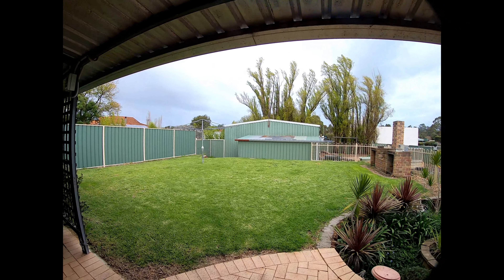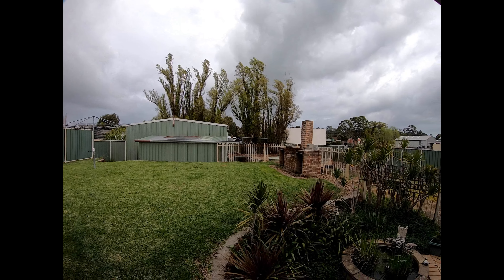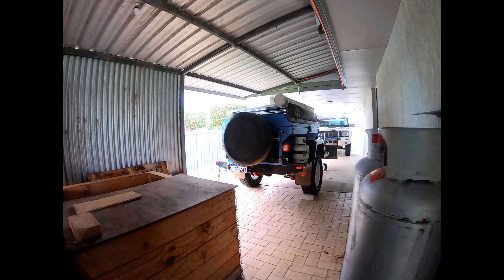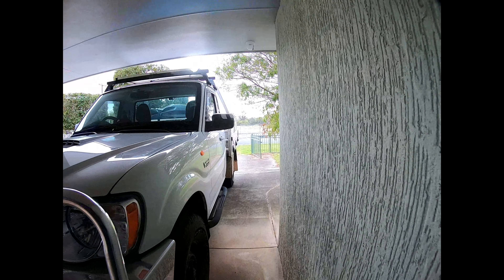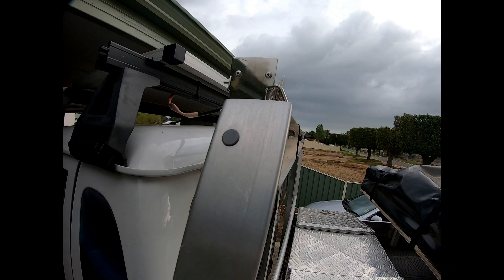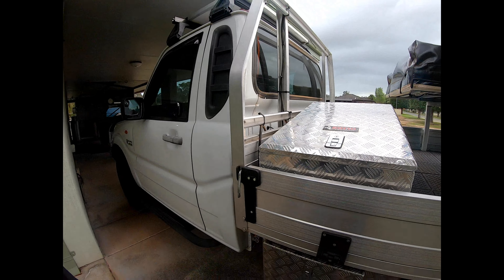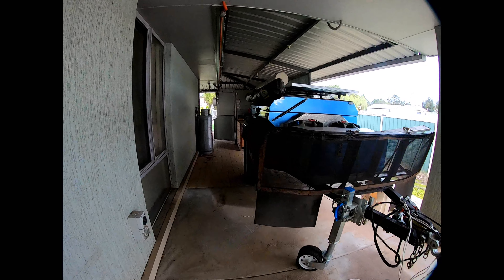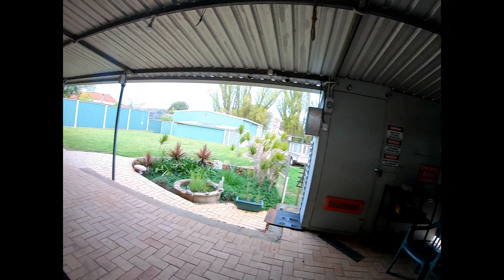Off Grid House. Bad weather performance. Logs at end of Video